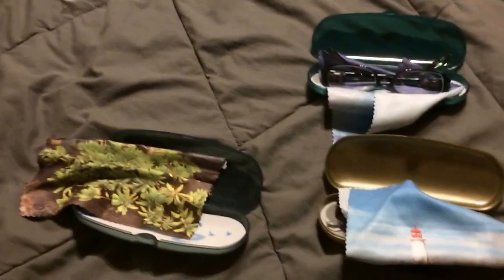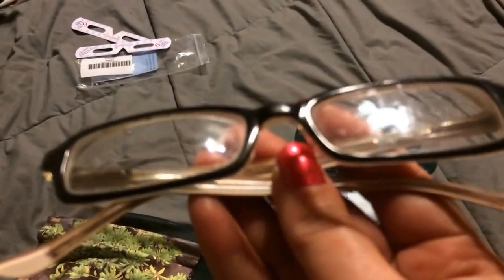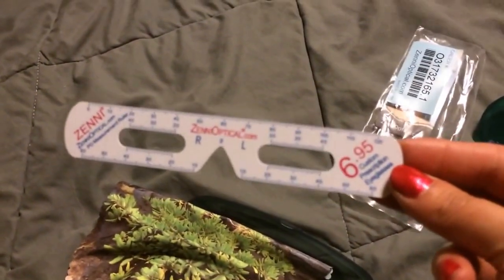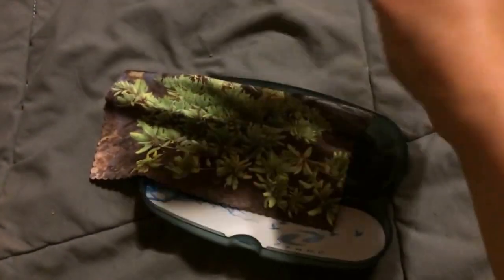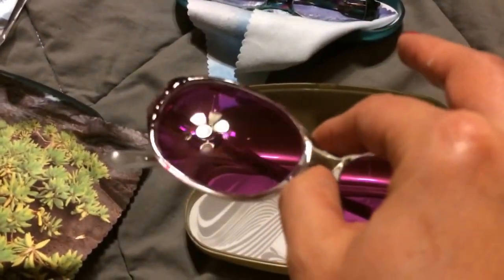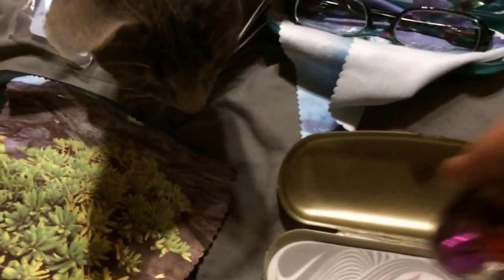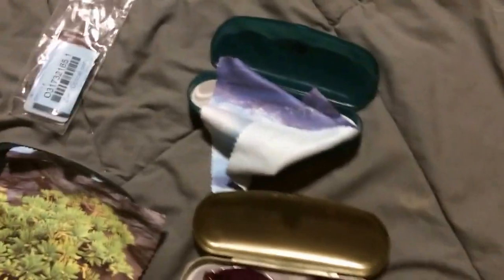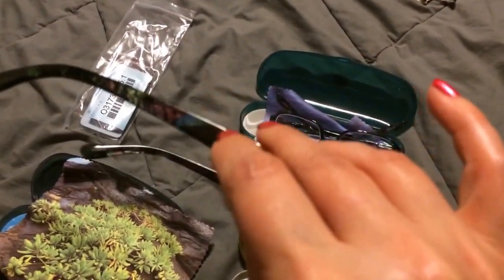New glasses! For a great price!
Sorry my video cut me off at the end, but I was pretty much done anyway so I uploaded as is!

I ordered new glasses from zenni optical and they are beautiful! I ordered 3 pair for about $50 !  You can upload a picture and try on any pair and you can turn any frame into a pair of sun glasses with your prescription. Shipping was reasonable and fast.